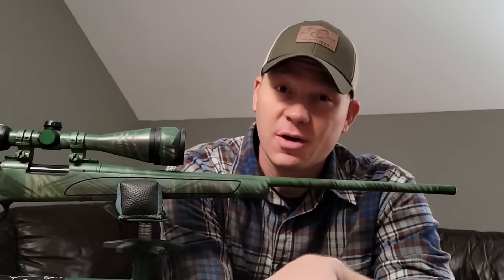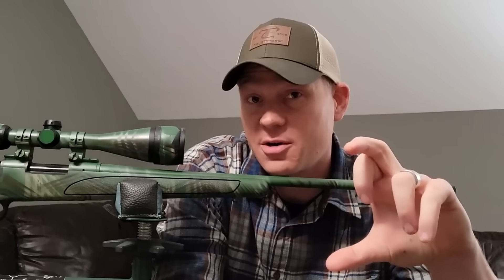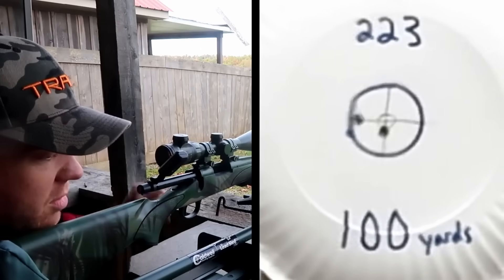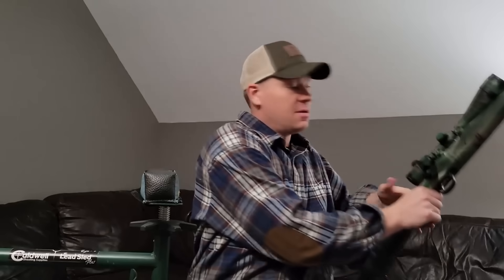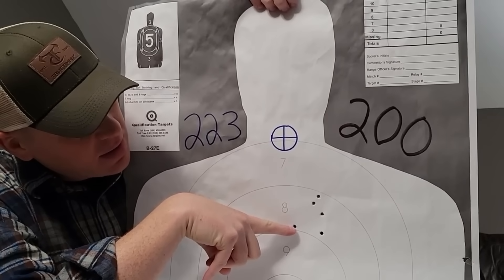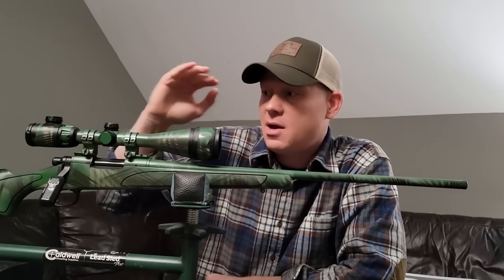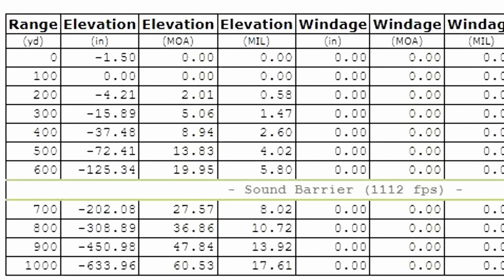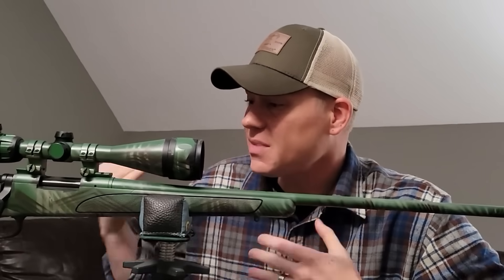.223 Bullet Drop: The Shocking Truth Nobody Shows You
Ever wondered how far a .223 bullet really drops at distance? In today’s video, I take the .223 Remington out to the range and show the exact bullet trajectory, complete with real impacts, visual demonstrations, and simple explanations anyone can understand. Whether you hunt, target shoot, or just want to learn more about ballistics, this video shows what .223 does at 100, 200, 300 yards and beyond.

I break down how gravity, velocity, and bullet shape affect drop, and why your zero and ammo choice matter more than most people realize. This is a real-world demonstration of .223 bullet drop — not just charts, but actual rounds on steel.

If you’re trying to pick the right distance to zero your rifle, understand long-range holdovers, or see how .223 compares to other calibers, this video will help you hit more targets and make better shots.